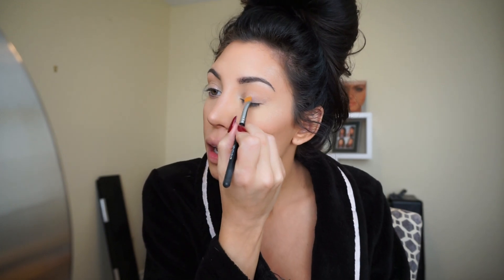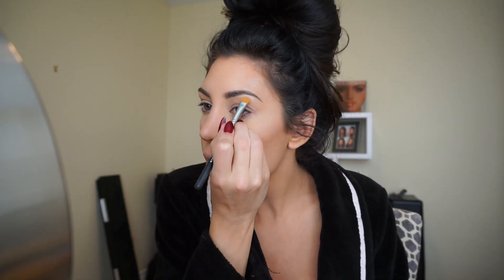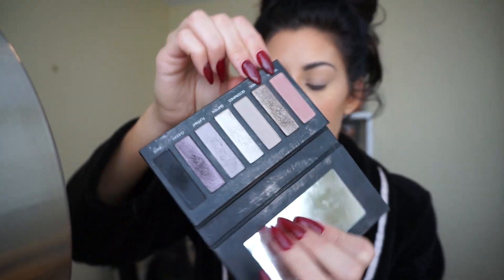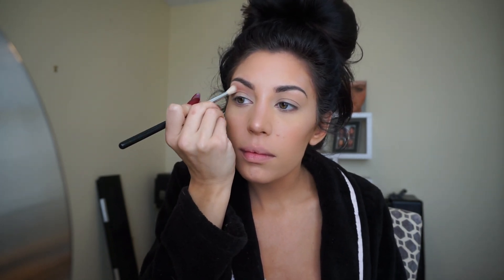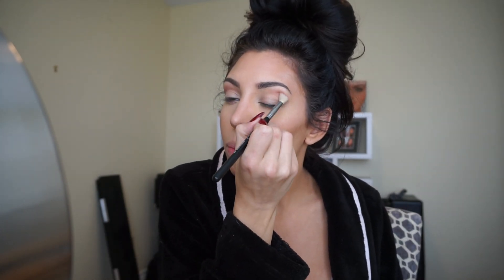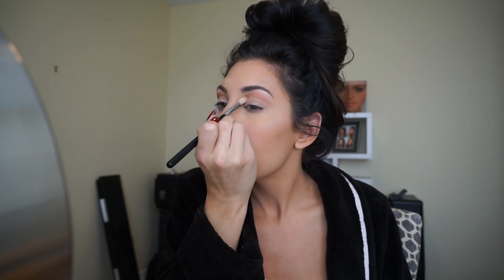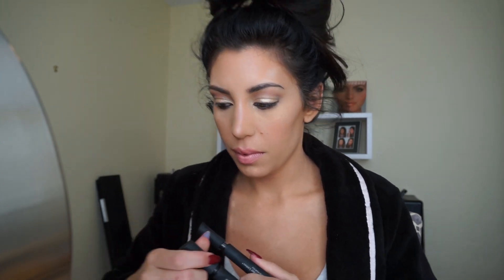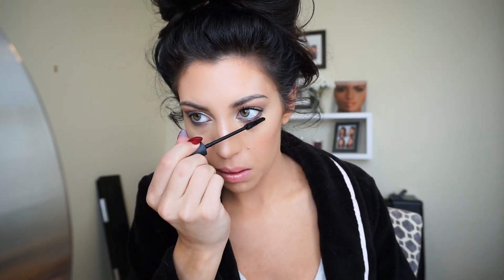Rose Gold Holiday Look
LashDollGlam.com